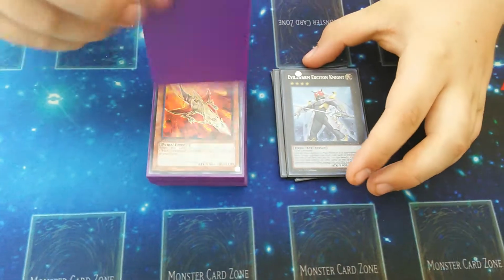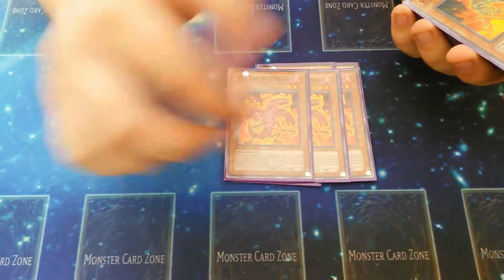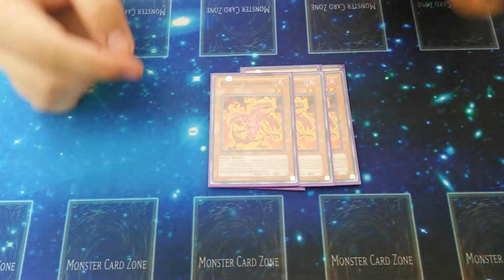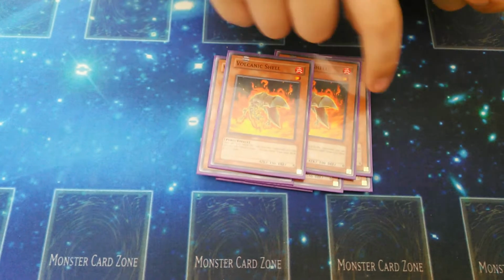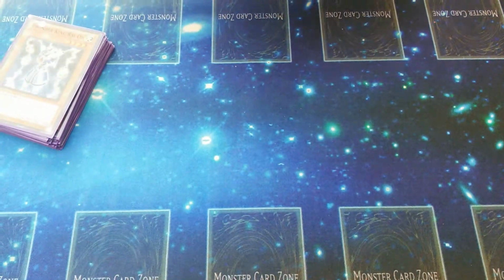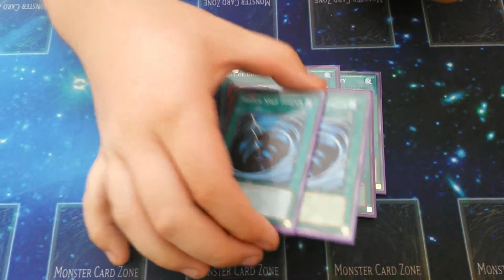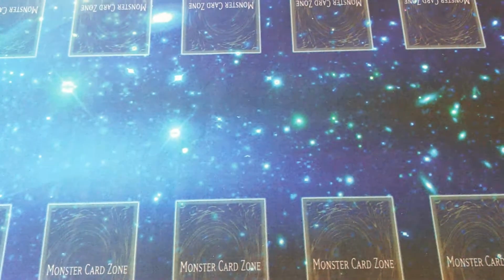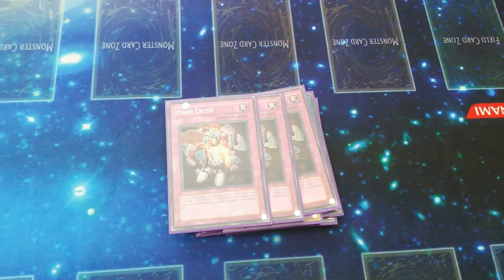Volcanics (January 2015)